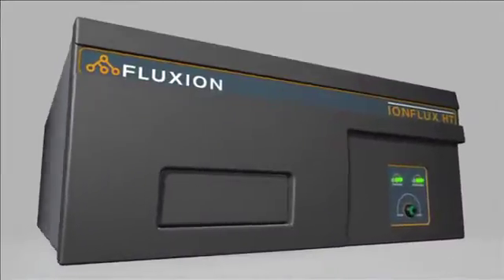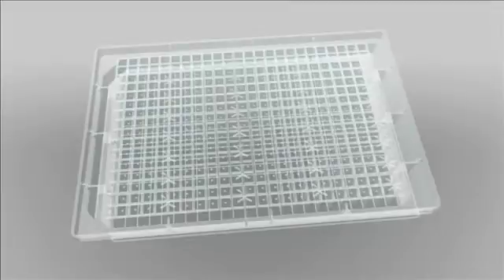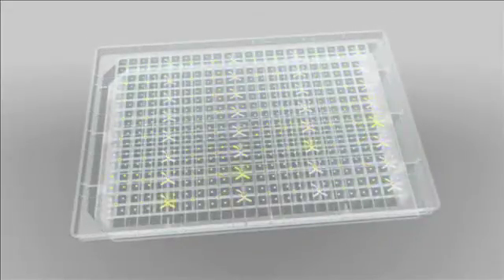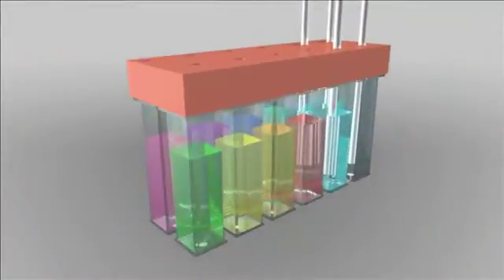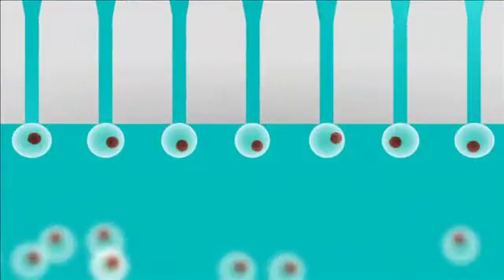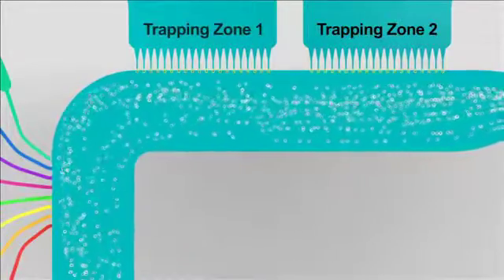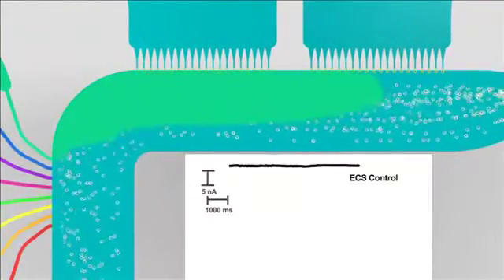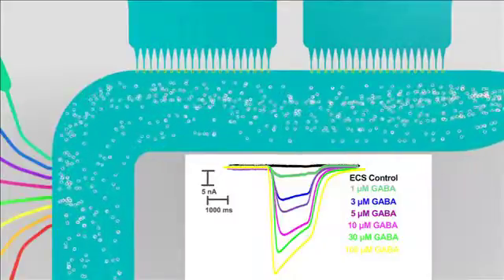IonFlux Overview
Ion channels play a critical role in regulation of the central nervous system and the physiology of nerves and muscles. As a result they have been implicated in numerous disease conditions such as diabetes and epilepsy, and are leading targets for new medications. The patch clamp method is the gold standard for evaluating ion channel activity in vitro. When implemented in a manual fashion, the patch clamp assay is limited to around 10 data points per day, which is well below the threshold needed for meaningful drug discovery and development efforts. The IonFlux platform uses the proprietary Well Plate Microfluidic technology to automate the patch clamp method in a convenient and high throughput well plate format that comes in two scalable configurations to accommodate a broad range of applications, including both voltage- and ligand-gated ion channels. The IonFlux HT is suited for high throughput screening in drug discovery and development. This version is capable of producing up to 10,000 data points per day. For additional throughput, up to four IonFlux HT systems can be arrayed around a single liquid handling robot for up to 40,000 data points per day. The low cost per data point and minimal compound usage make the IonFlux HT ideal for drug screening, drug development, safety toxicology, and ion channel research. The IonFlux 16 is a cost-effective solution for moderate throughput applications such as cell line development, mutant screening, and assay development. For the first time ever, users have access to true automated patch clamp technology at a comparable cost to a manual patch clamp rig.